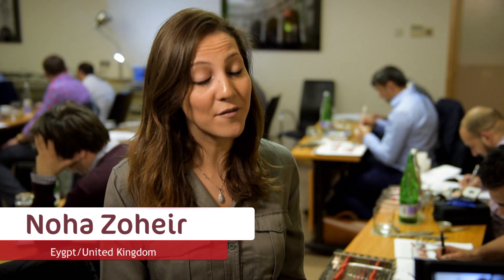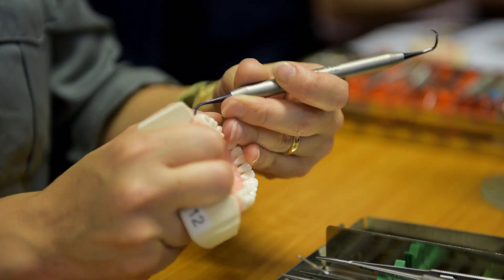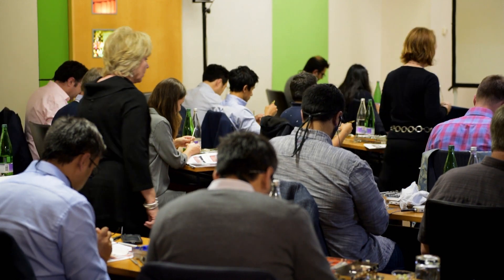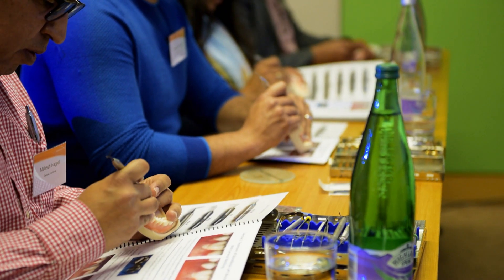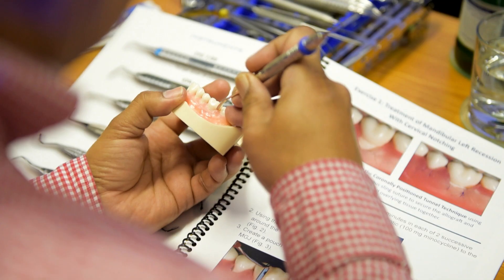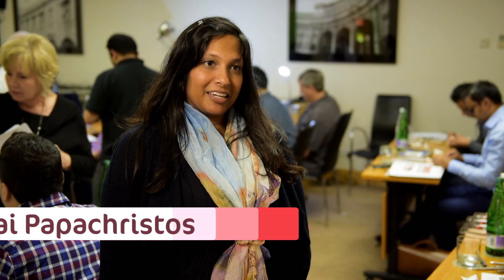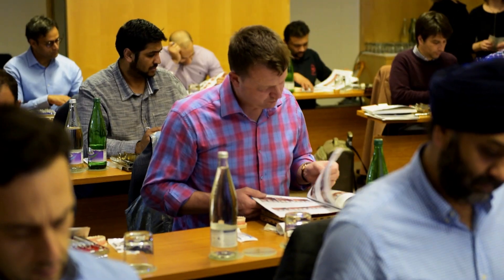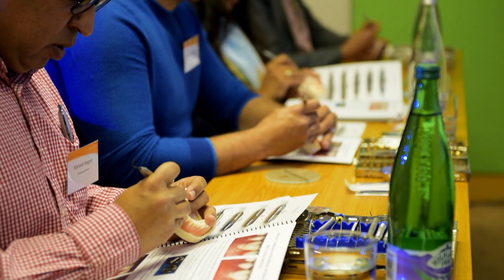20/20 Oral Plastic Surgery from the Center for Advanced Dental Education by Edward P. Allen.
20/20 Oral Plastic Surgery from the Center for Advanced Dental Education by Edward P. Allen.